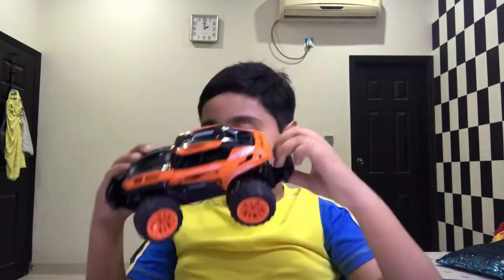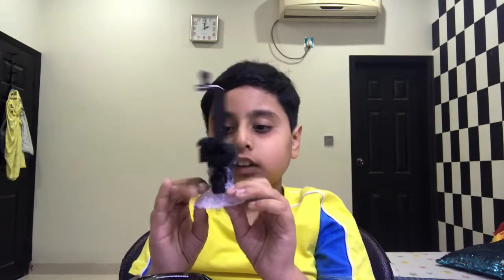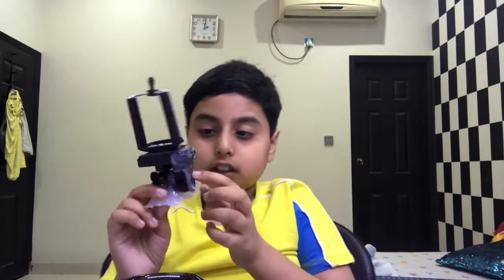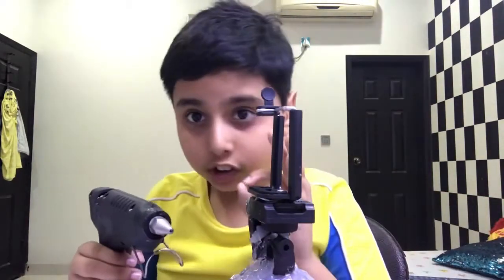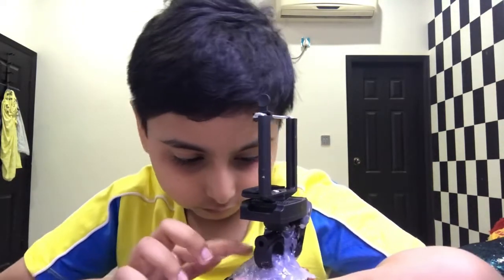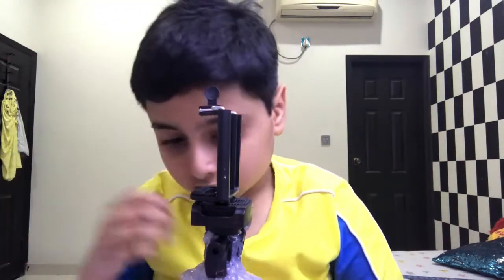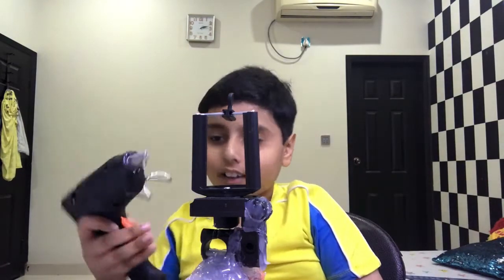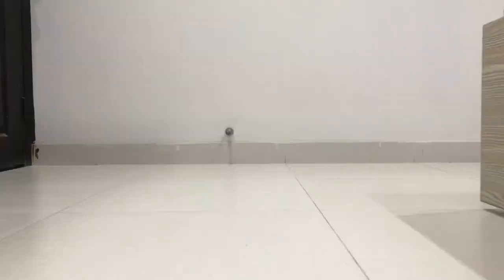Mounting camera to metals climbing beast